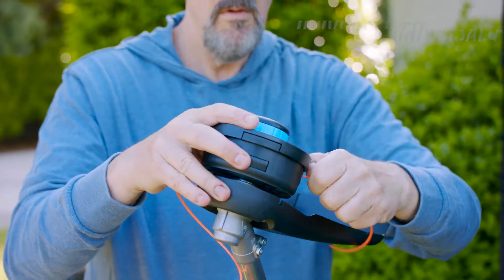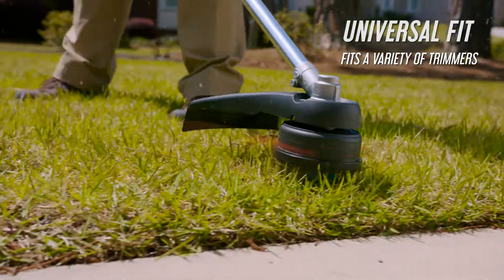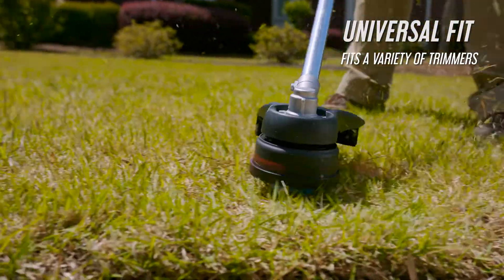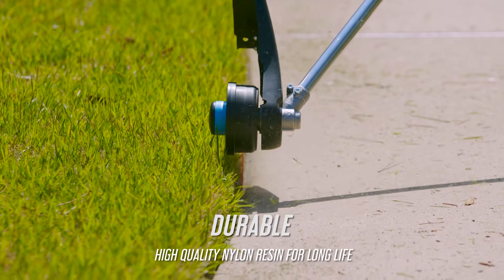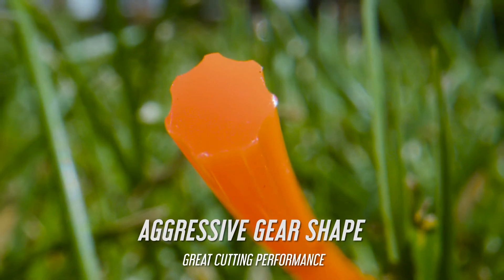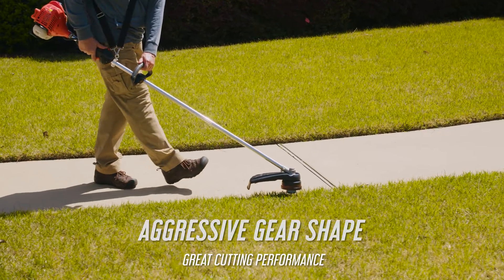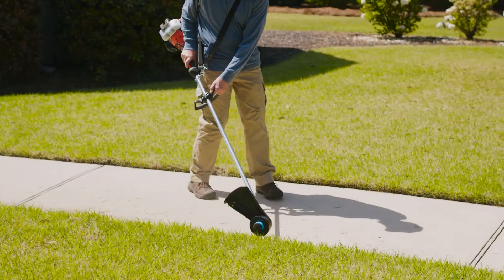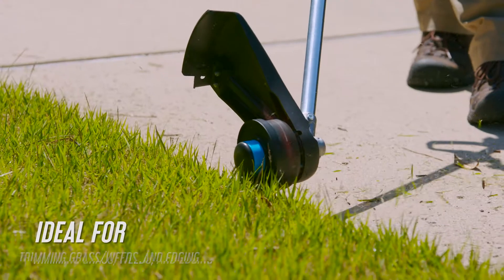Shakespeare: Universal Trimmer Line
Universal Trimmer Line is a universal fit residential grade trimmer line, scientifically engineered to be more durable than other residential trimmer lines. Impact modifiers are embedded within the nylon to keep your line from breaking away when trimming against obstacles as often as other products on the market. It's proudly made under tight quality controls and trusted by DIY homeowners everywhere.